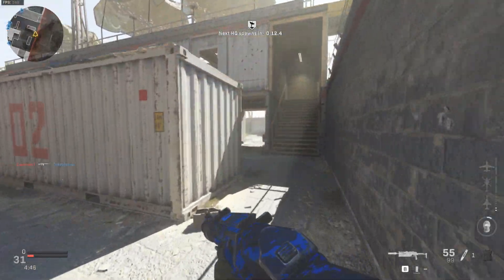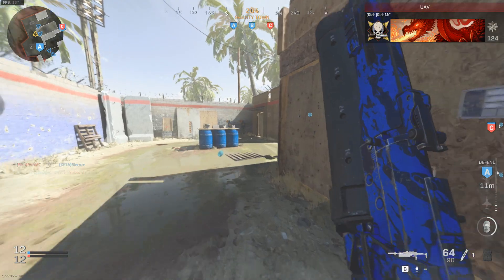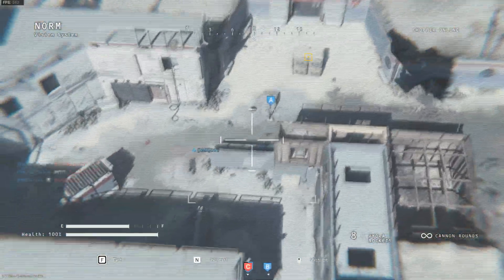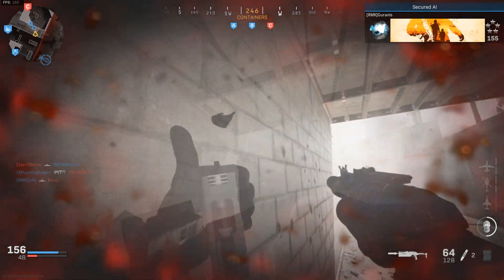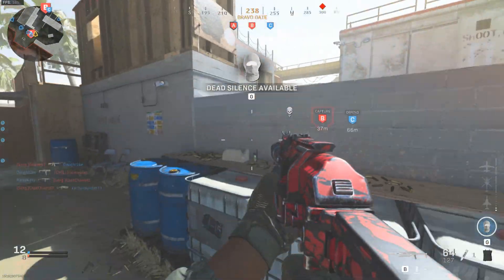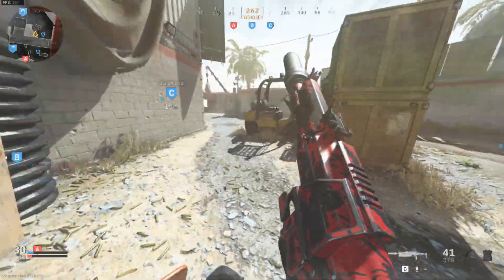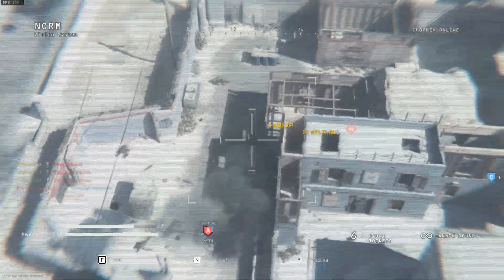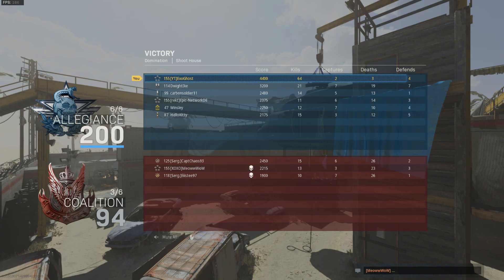PP19 BEST CLASS SETUP! - Modern Warfare PP19 Bizon Gameplay & Best Attachments (Gunsmith Guide)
Call of Duty Modern Warfare PP19 Bizon Best Class Setup / Gunsmith Attachments Guide + 64-3 & 51-6 Gameplays on Shoothouse 1080p 60FPS PC MW

In this video I will be explaining the best class setup for the PP19 Bizon SMG to be agile and accurate at long ranges - Enjoy!